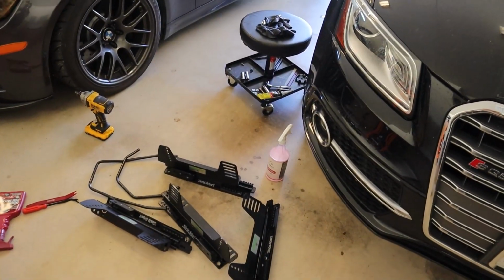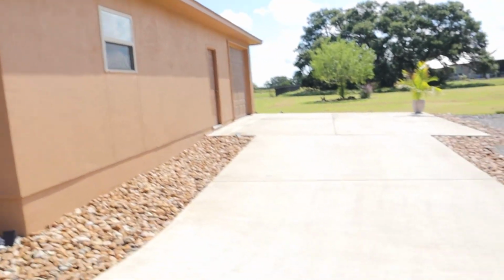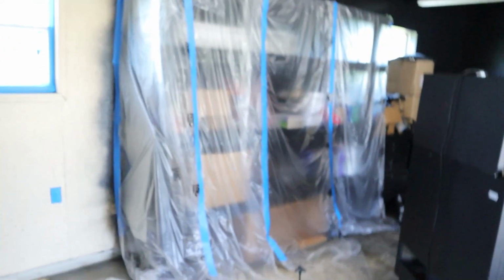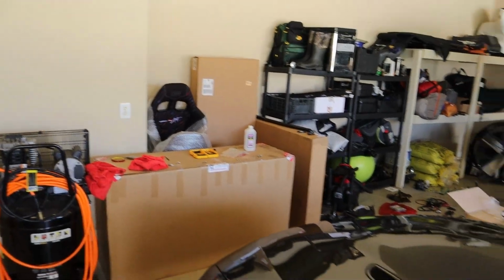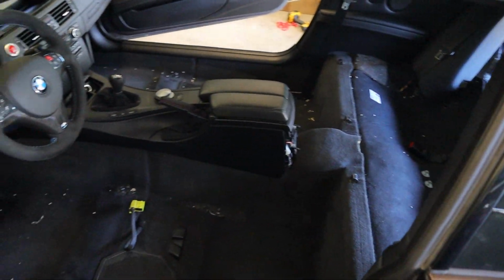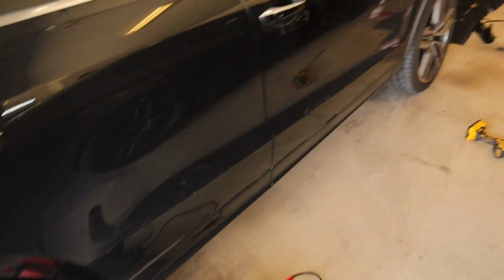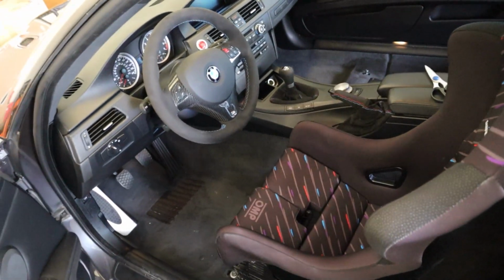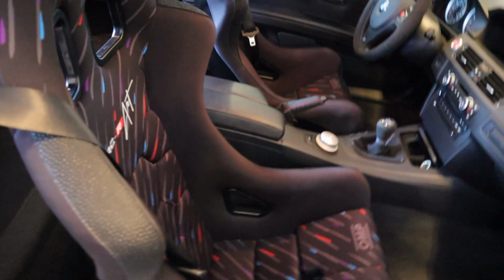CHEAP E92 M3 Track Build Gets M Rain OMP WRC-R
I've been waiting to install these OMP WRC-R seats for a while now! Are you a fan of the M Rain pattern?

Next up, GT4 wing install!